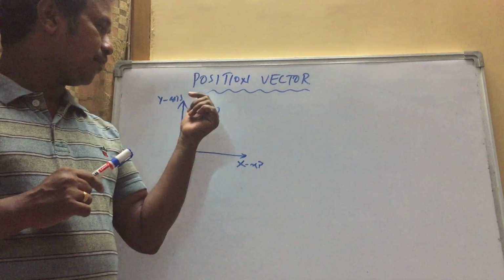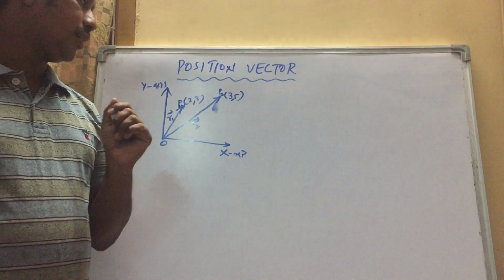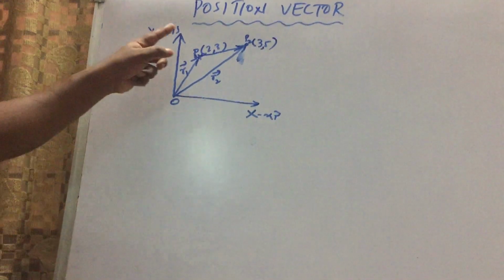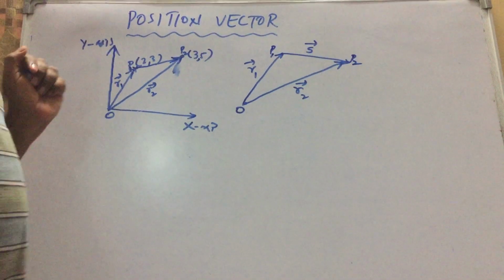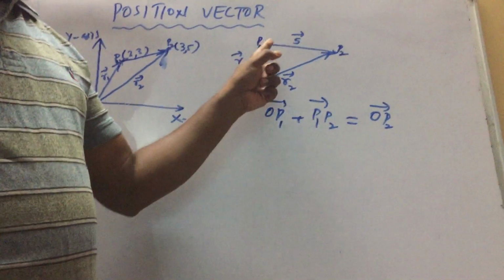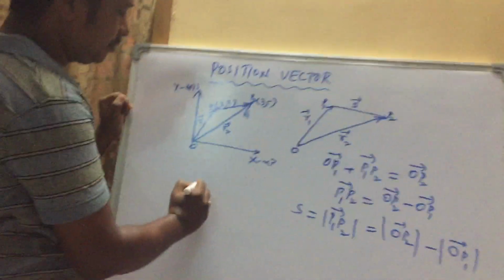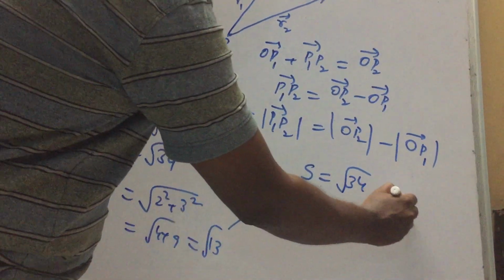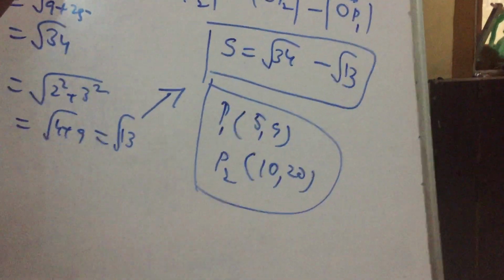IIT JEE / NEET - triangle law - finding displacement of particle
IIT JEE OR NEET EXAM APPEARING STUDENTS CAN SOLVE NUMERICALS USING TRIANGLE LAW